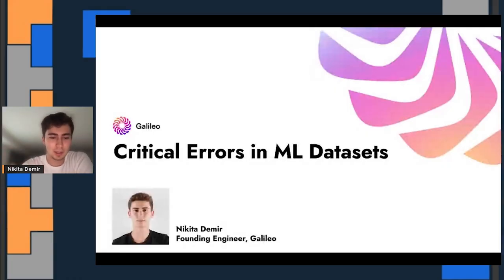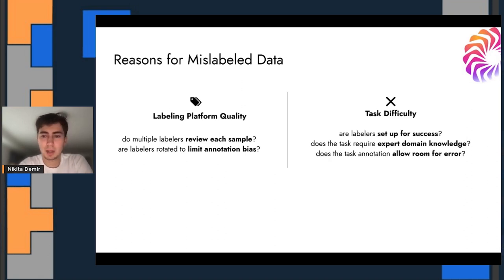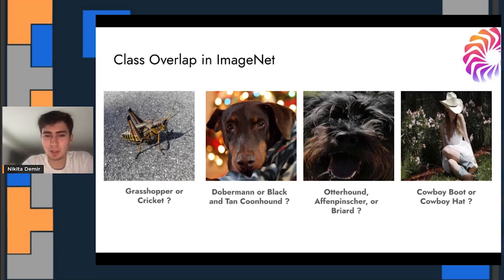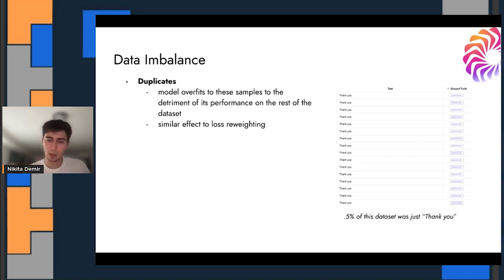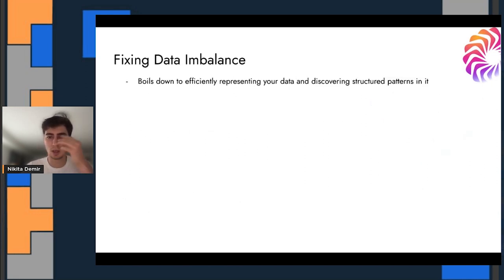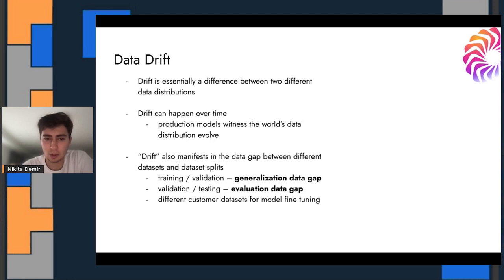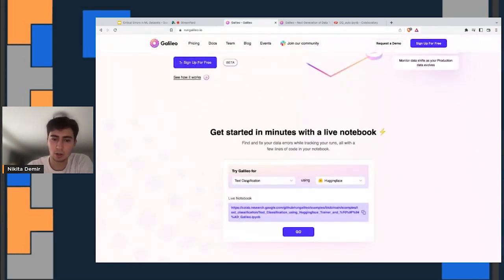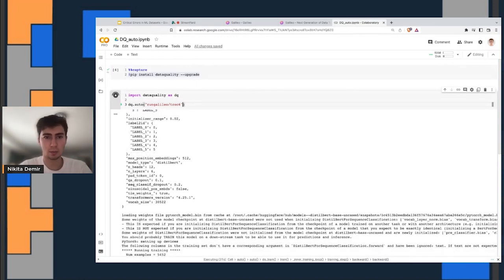Nikita Demir - Critical CV-NLP Data Errors and How to Fix Them with Galileo | PyData Global 2022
Bad data is likely the largest factor limiting your model's performance. We'll talk about common data errors and how you can fix them today using Galileo. Although the majority of examples used will be in CV and NLP, the same insights apply to other modalities!

00:00 Welcome!
00:10 Help us add time stamps or captions to this video! See the description for details.